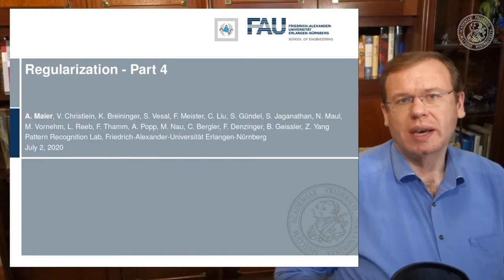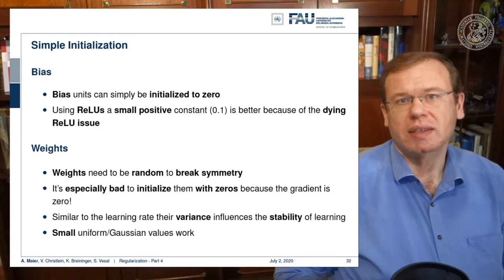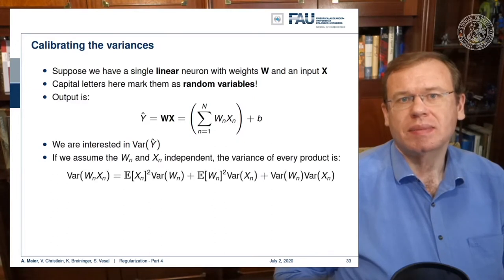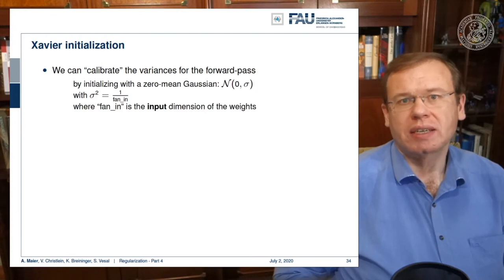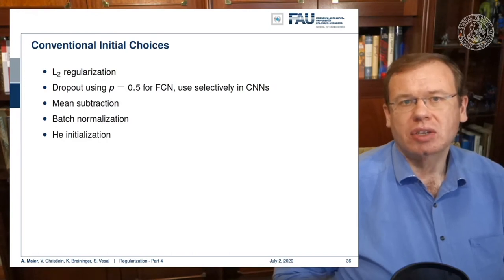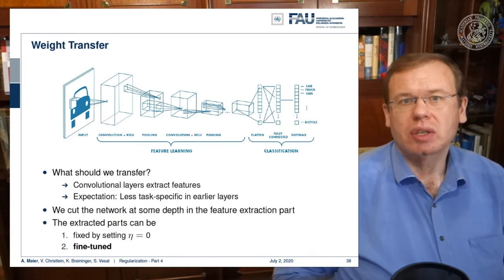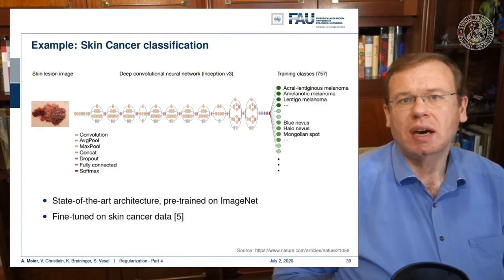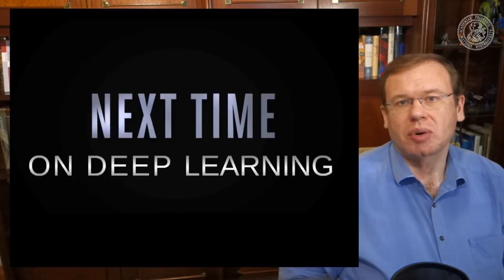Deep Learning: Regularization - Part 4 (WS 20/21)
Deep Learning - Regularization Part 4

This video discusses initialization techniques and transfer learning.

Video References:
Lex Fridman's Channel

Further Reading:
A gentle Introduction to Deep Learning